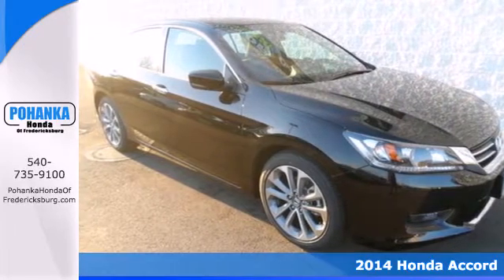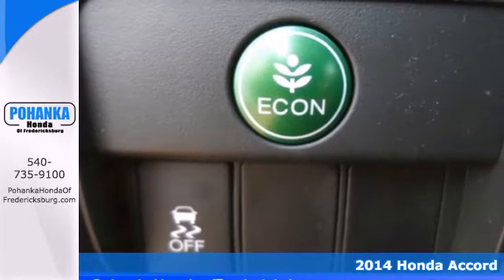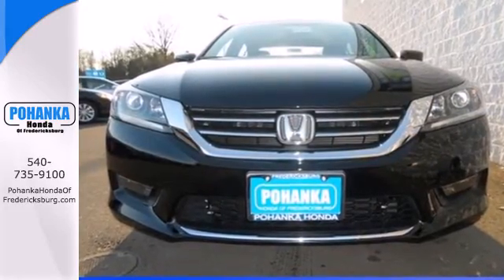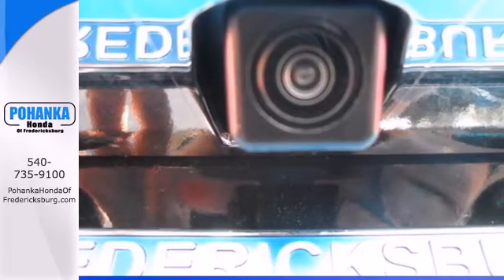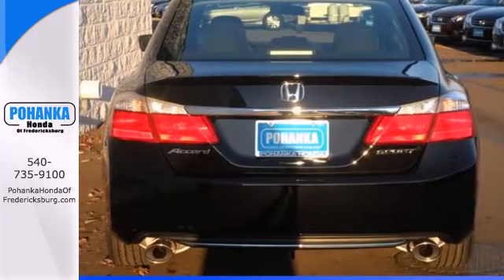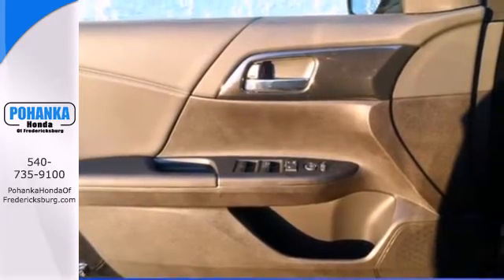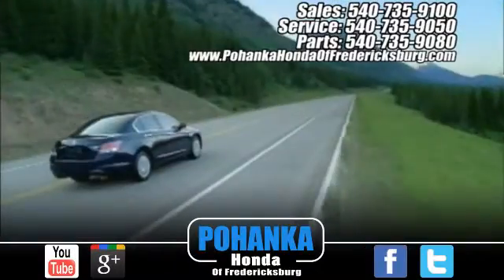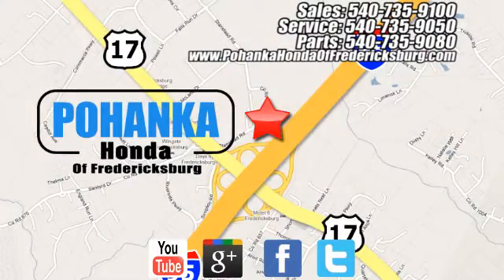2014 Honda Accord Fredericksburg VA Richmond, VA FEA240305 - SOLD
Year: 2014
Make: Honda
Model: Accord
Trim: Sport
Engine: 2.4L I4 DOHC i-VTEC 16V
Transmission: 6-Speed Manual
Color: Black
Interior: Black
Stock #: FEA240305
Honda FEVER! Don't bother looking at any other car! This 2014 Accord is for Honda lovers looking everywhere for that perfect car. It will take you where you need to go every time...all you have to do is steer! Call us today at to schedule a test drive OR if you don't see what you're looking for we have access to hundreds of pre-owned vehicles that are sure to meet your needs! All prices exclude taxes, title, license, and dealer processing fee of $499.00. Published price subject to change without notice to correct errors or omissions or in the event of inventory fluctuations. All features not on all vehicles. Vehicles shown are for illustration purposes only. ** MPG is based on 2012 EPA mileage estimates. Use for comparison purposes only. Do not compare to models before 2008. Your actual mileage will vary, depending on how you drive and maintain your vehicle.

Address:
60 South Gateway Drive